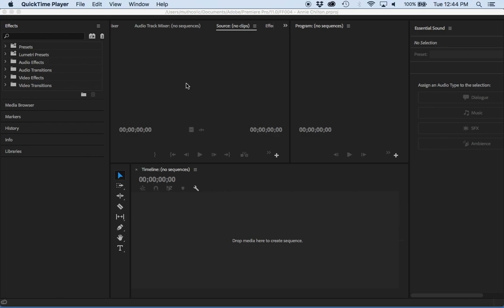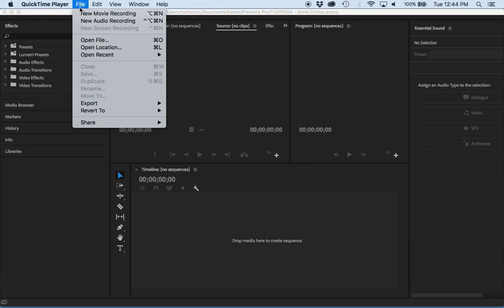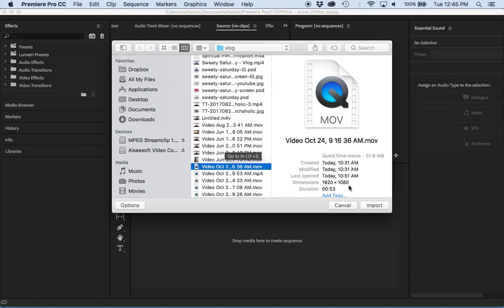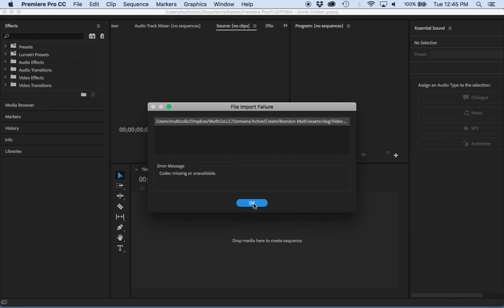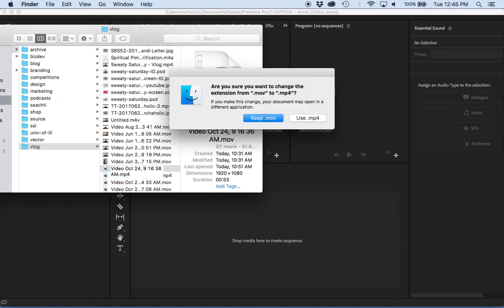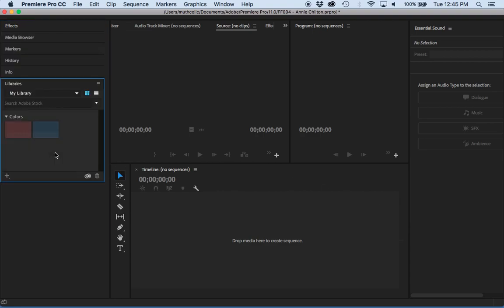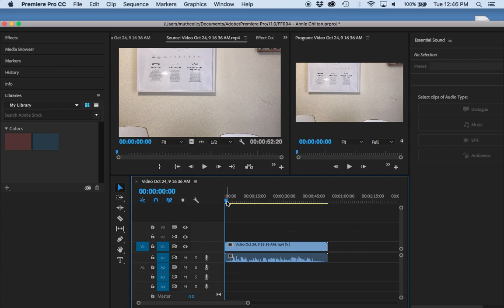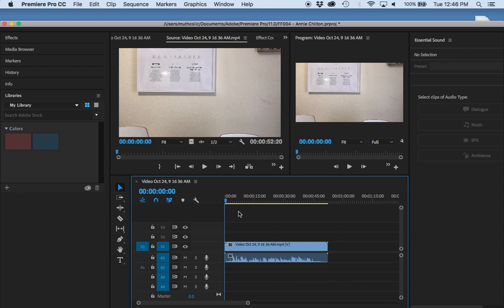Simple Hack for Importing H.265 HEVC Video into Adobe Premiere Pro CC 2018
This little hack worked for me. Let me know if it worked for you or if there's other/better ways to import H.265 HEVC into Premiere. Thanks and hope it helps!